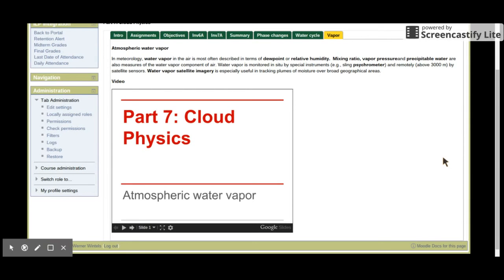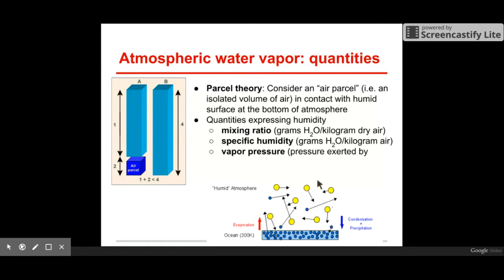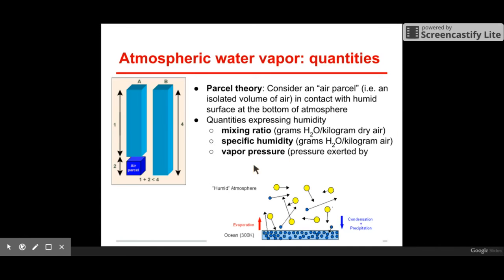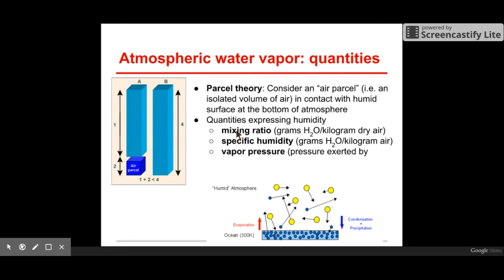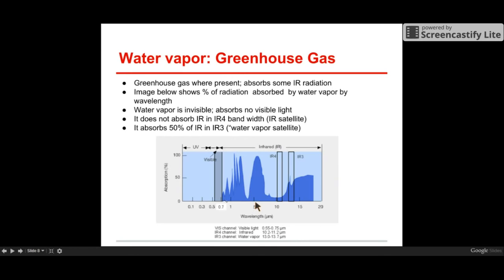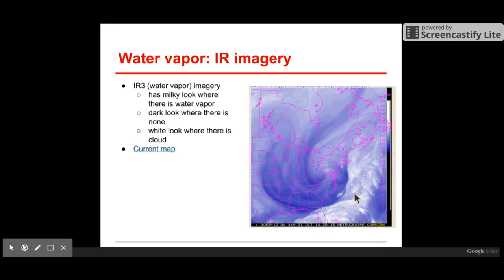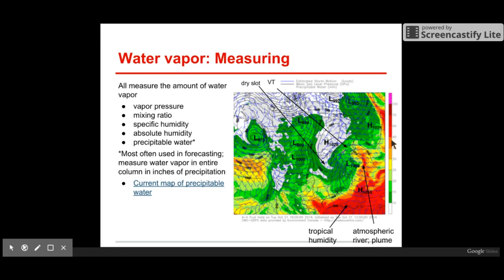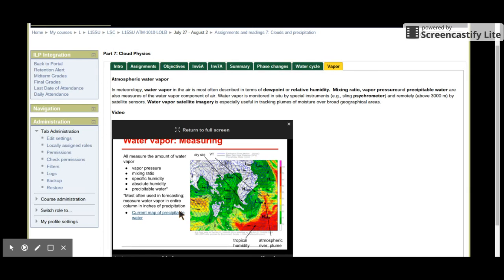03 Atmospheric Water vapor